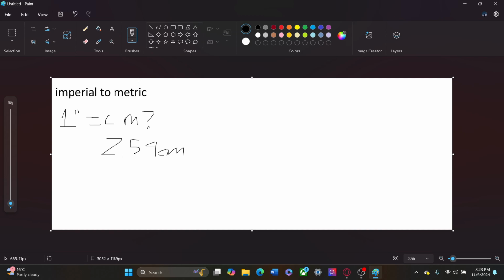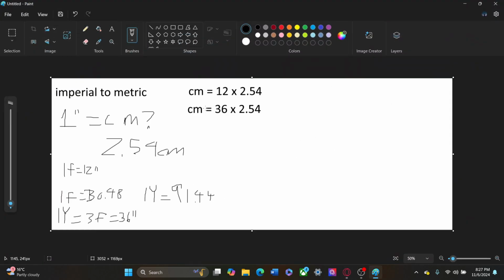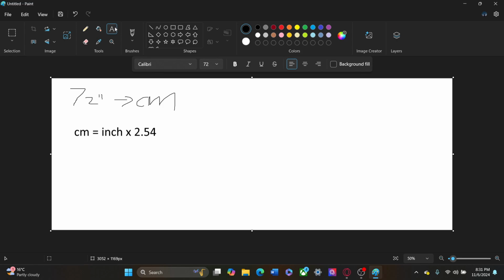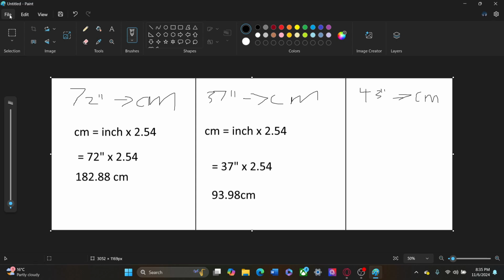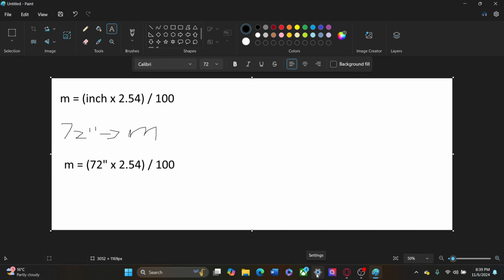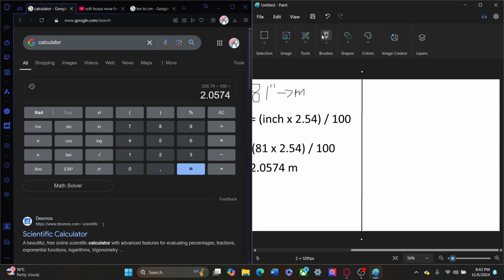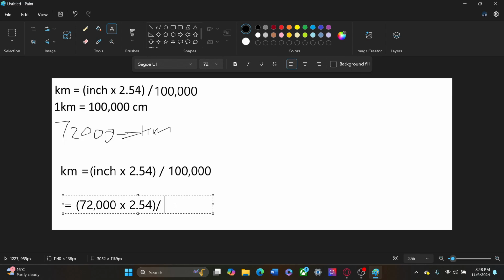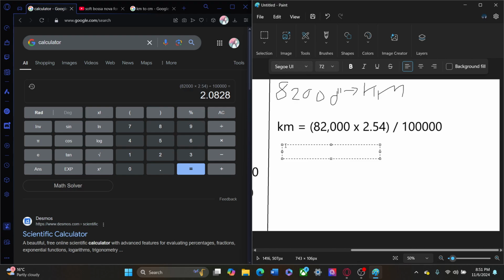How to calculate inch to centimeter, meter and kilometer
another video for my good friend to help him out and for me to get sleep